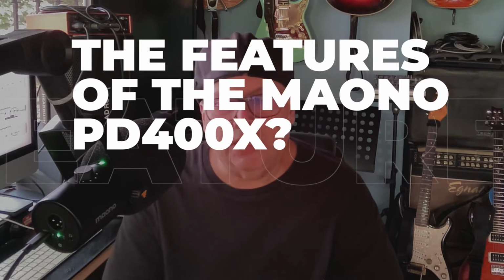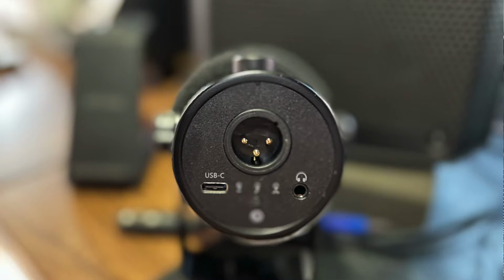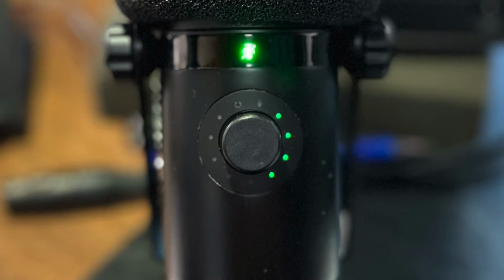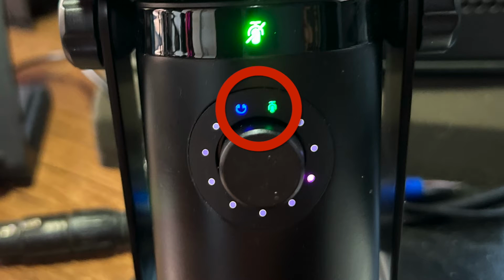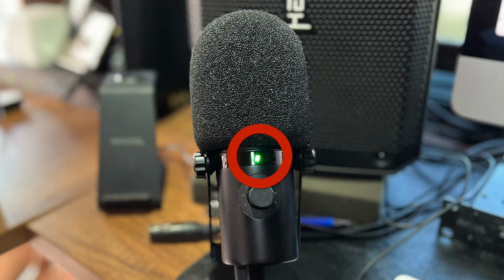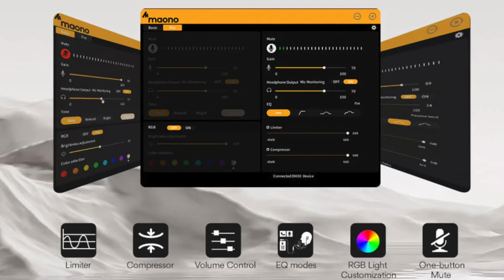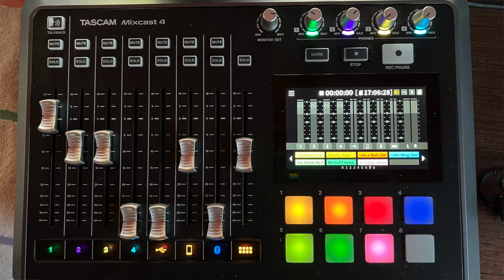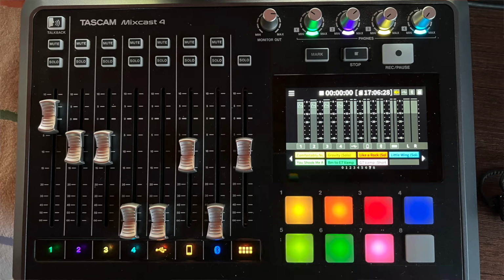Maono PD400X Review: Is It Much More Than a Podcasting Mic?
Managing Editor, Ed Lozano, reviews the Maono PD400X Microphone, a USB/XLR dynamic mic that is suitable for podcasting, gaming, online meetings, and much more. Ed covers:

- What the Maono PD400X Is
- The Features of the Maono PD400X
- How Ed Uses the Maono PD400X
- Ed’s Recommendation

0:00 Introduction
0:42 What is the PD400X?
2:03 The Features of the Maono PD400X
4:50 How I Use the Maono PD400X
9:04 Closing Thoughts